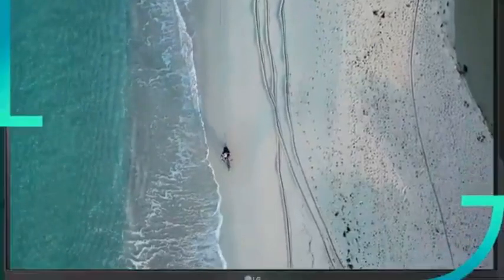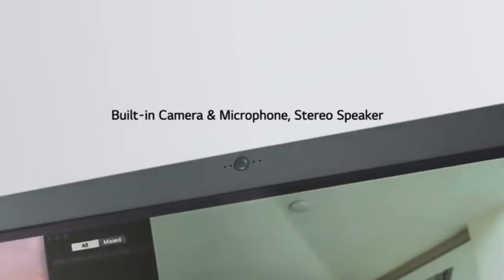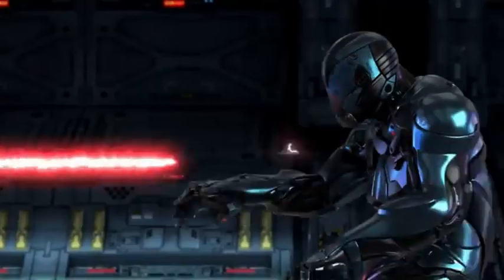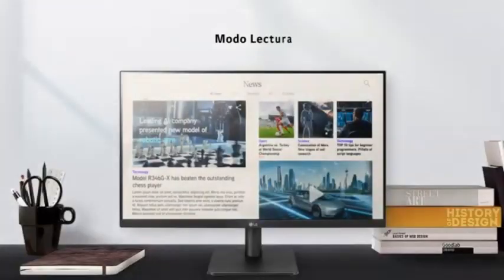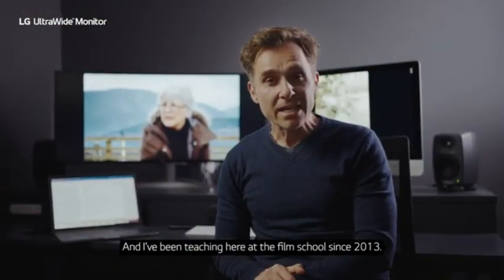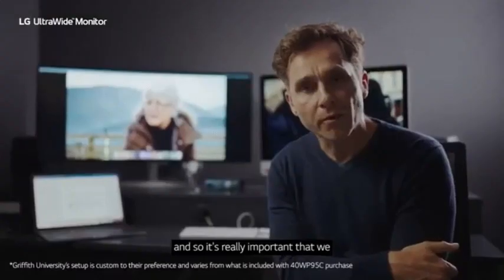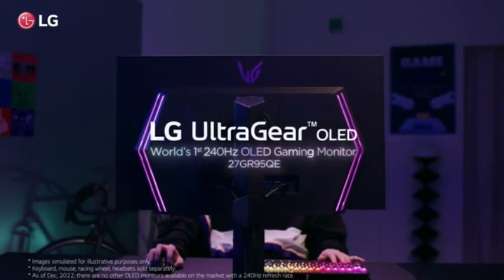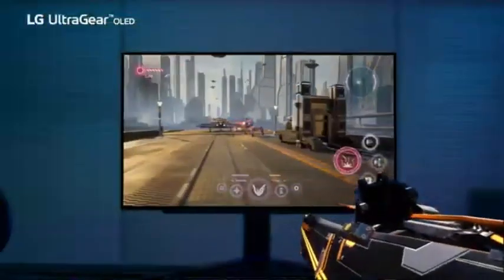Best LG Monitors of 2024 [don’t buy one before watching this]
➜ Links to Best LG Monitors  of 2024 we listed in this video:

👇Best Product Links👇
➜ 5- LG UltraFine 5K -
➜ 4-  LG 27GN950-B -
➜ 3-LG 24MP400-B -
➜ 2-   LG 40WP95C-W -
➜ 1- LG 27GR95QE-B -

Table of Contents:
0:00​​​​ - Best LG Monitors  of 2024
1:11​​​​ - Best LG Monitors  of 2024
2:05​​​ - Best LG Monitors  of 2024
2:55​​​​ -Best LG Monitors  of 2024
4:10​​​ - Best LG Monitors  of 2024
5:20​​​​ - Best LG Monitors  of 2024
6:15 -Best LG Monitors  of 2024
7:01 - Best LG Monitors  of 2024
8:11 -Best LG Monitors  of 2024